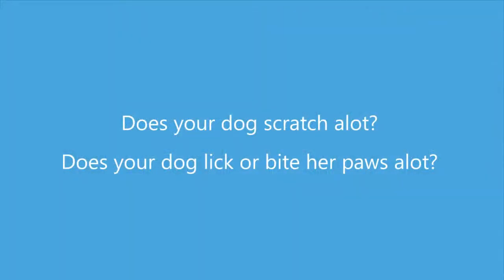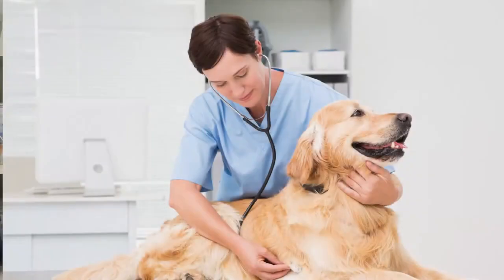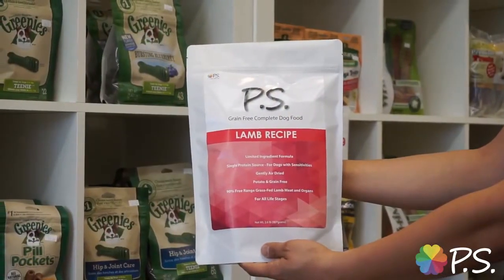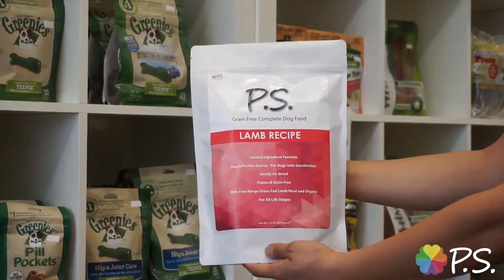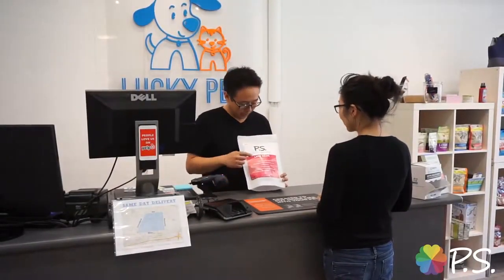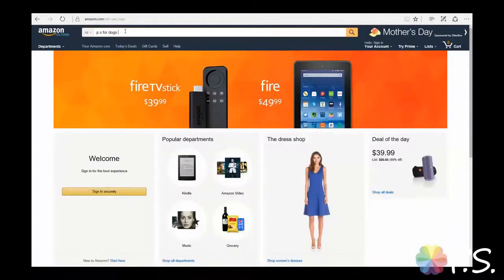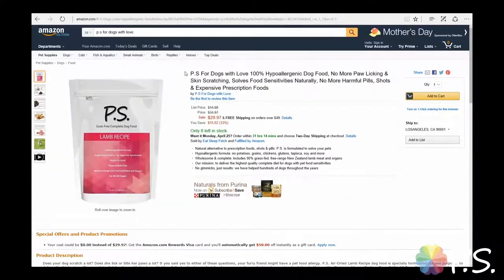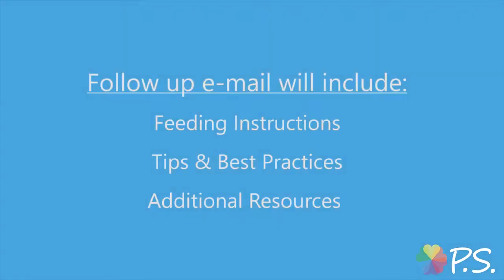P.S For Dogs Air Dried Dog Food | Hypoallergenic Dog Food